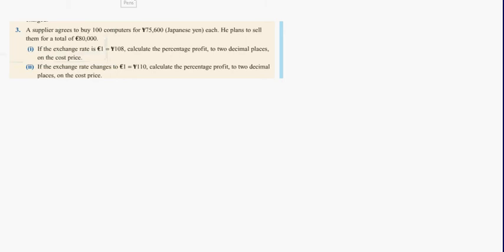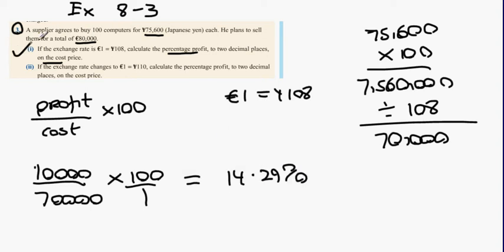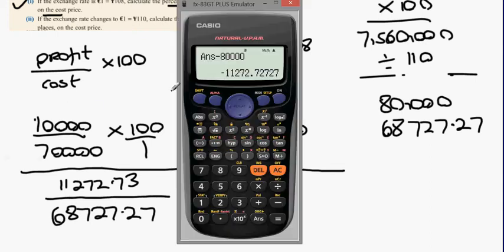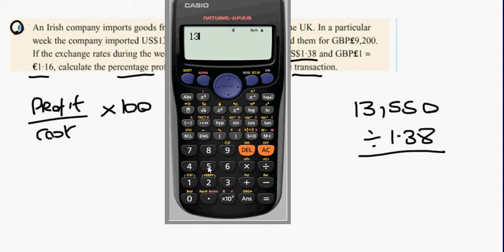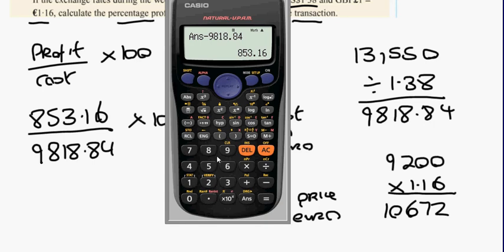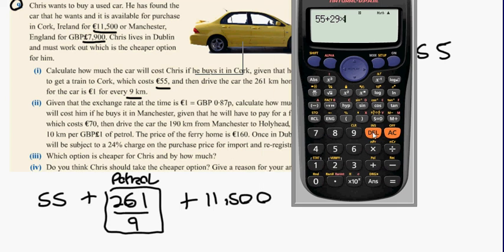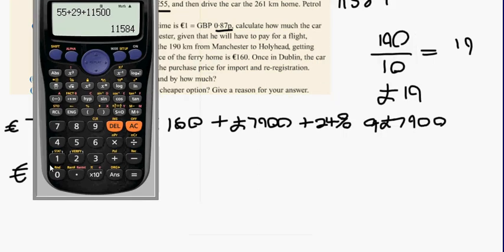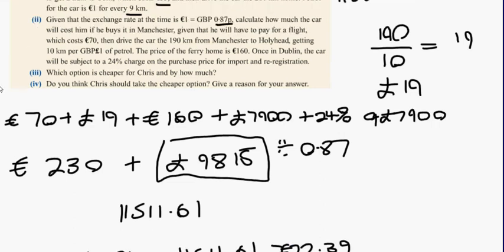6high 8 3 q3q6q9